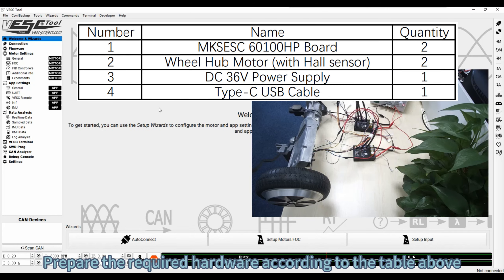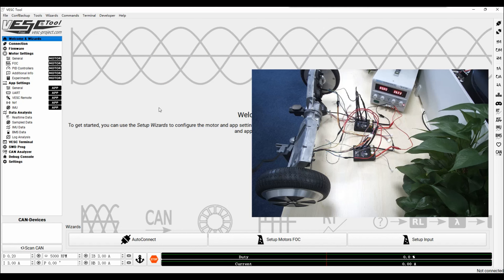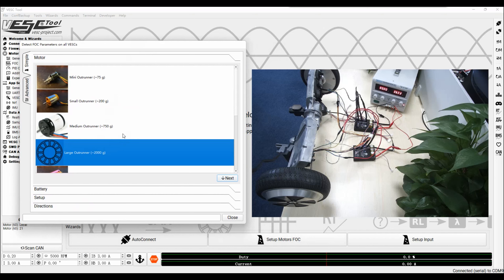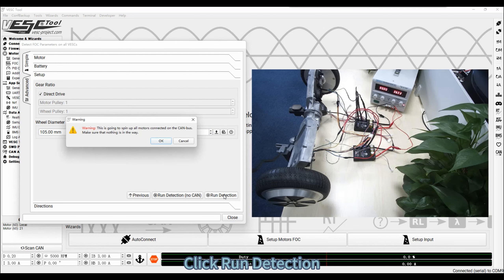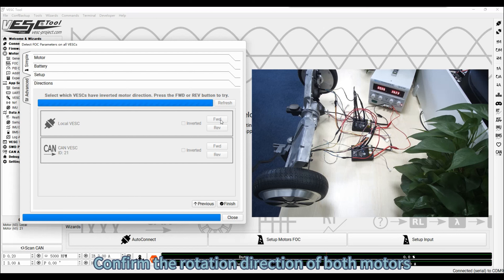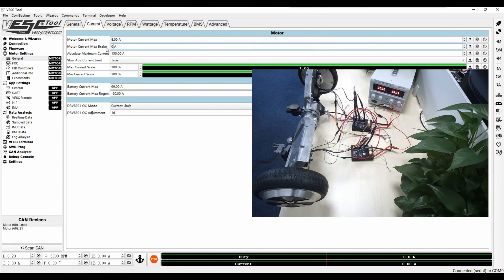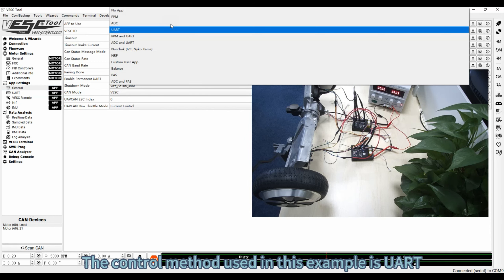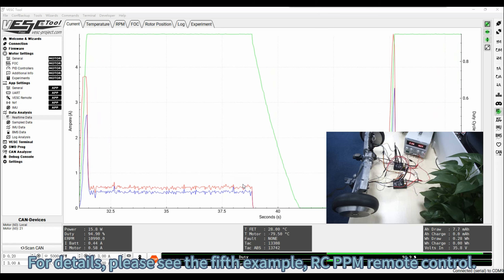Makerbase VESC LESSON 8 Dual-drive Example